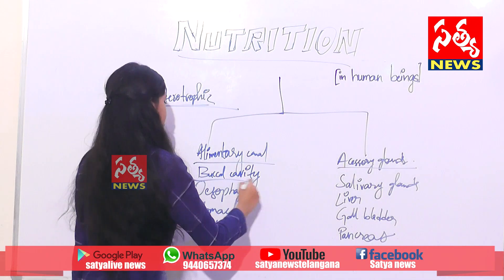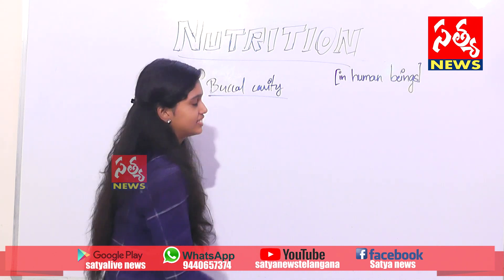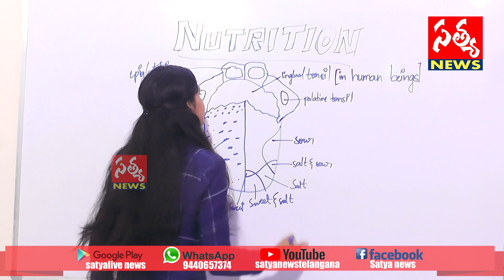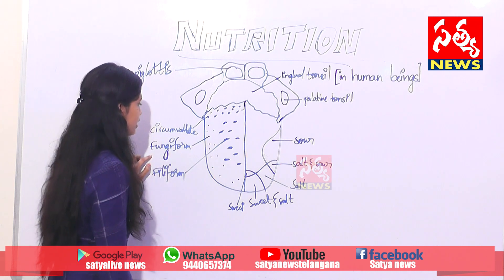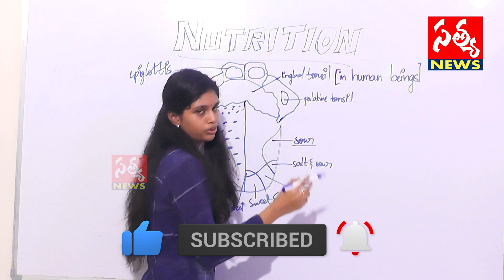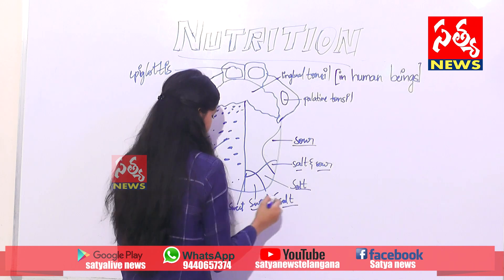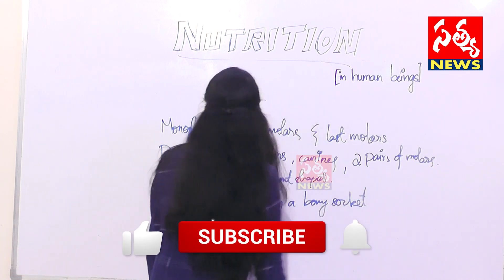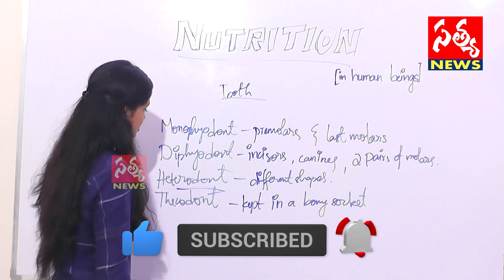NUTRITION||ANIMALS||PART-1||BIO-DIGESTER||SATYA NEWS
Any Doubts About Class Please Leave a comment In the Comment Section🙏🙏